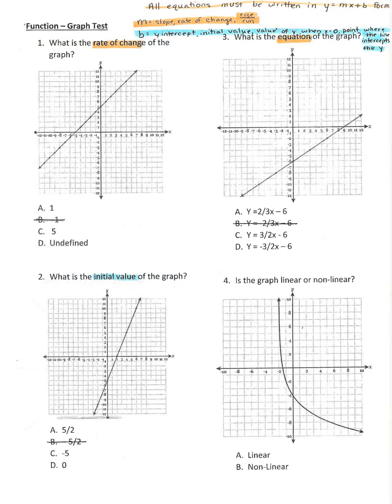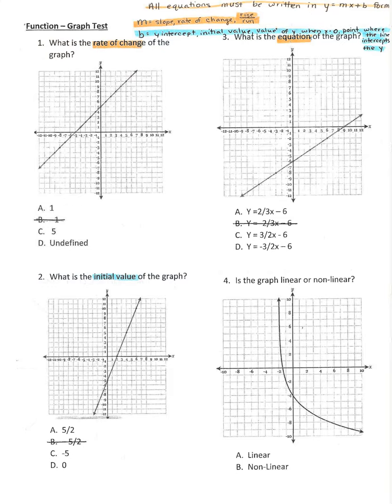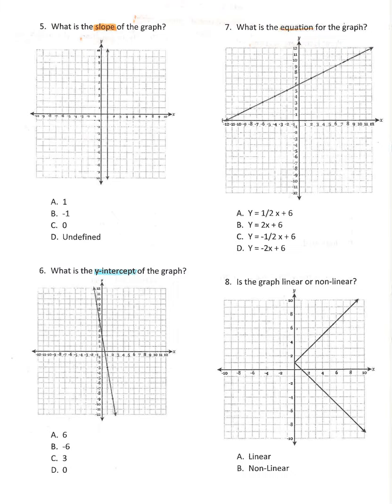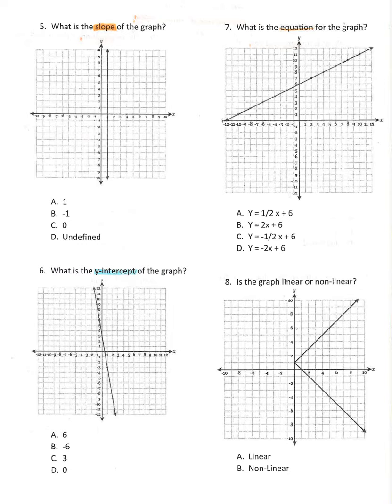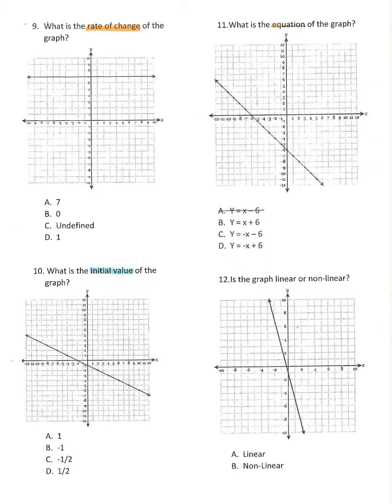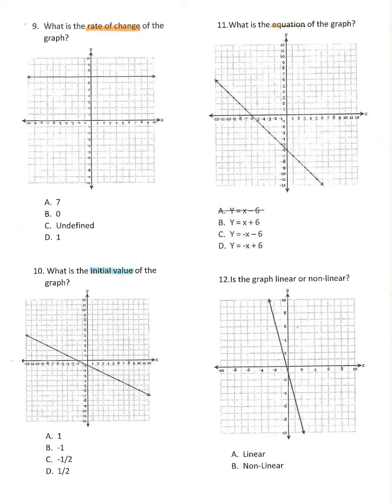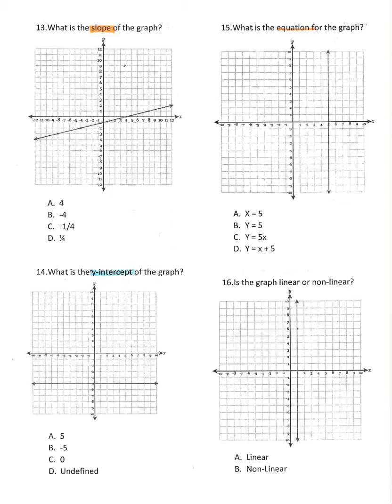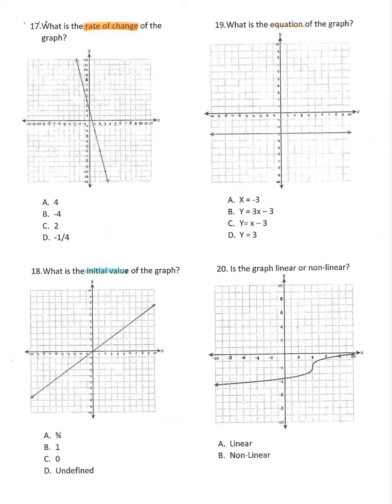Functions Graph Test